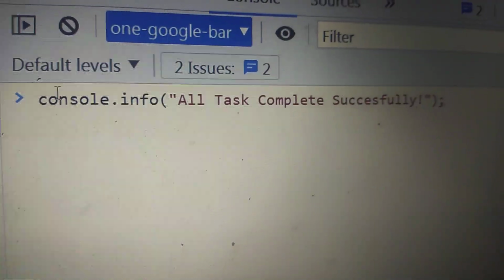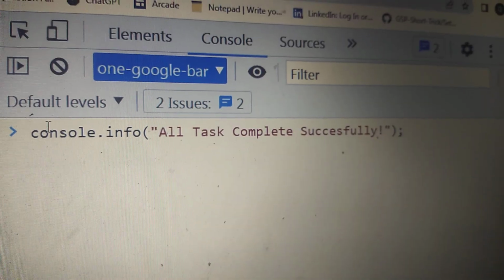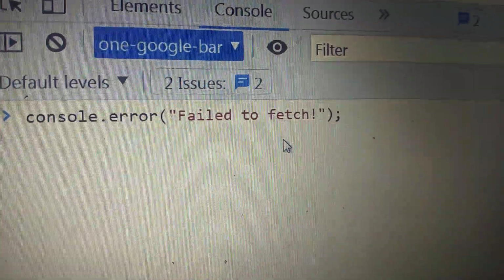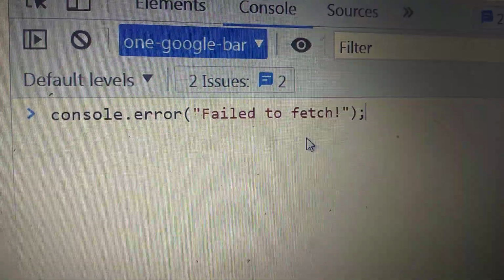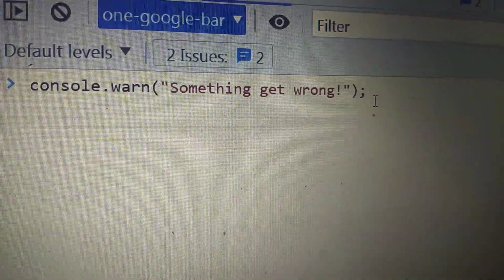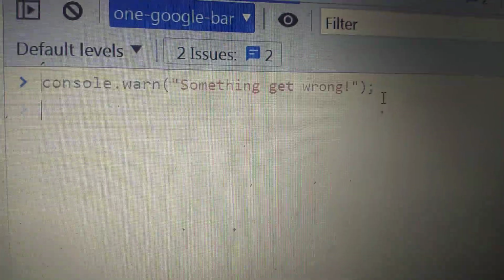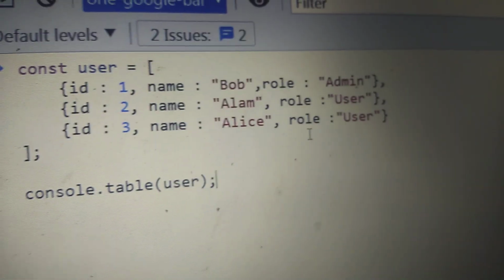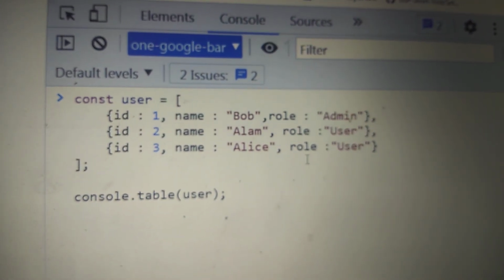⭐️Mastering the JavaScript Console: A Complete Guide for Beginners💫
Top  JavaScript Console Methods Every Developer Should Master

JavaScript Console Explained: 11 Must-Know Commands with Examples
Unlock the Power of Console in JavaScript: From Log to Table
Debug Like a Pro: Essential JavaScript Console Functions You Should Use
All About JavaScript Console: log, warn, error, and Beyond
JavaScript Console Tricks Every Developer Should Know in 2025
Console in JavaScript: The Ultimate Debugging Toolset Explained
JavaScript Console Commands That Will Level Up Your Coding Skills
A Deep Dive into JavaScript Console Methods: Tips for Cleaner Debugging

JavaScript code execution order quiz
✅ JavaScript tricky for loop questions
✅ JavaScript ternary operator quiz
✅ JavaScript switch case tricky question
✅ JavaScript bitwise operator quiz
✅ JavaScript floating point precision quiz
✅ JavaScript destructuring tricky questions
✅ JavaScript coding puzzles
✅ JavaScript optimization techniques
✅ JavaScript tricky logical expressions
✅ JavaScript the weird parts quiz
✅ JavaScript funny output questions
✅ JavaScript runtime behavior quiz
✅ JavaScript execution context quiz